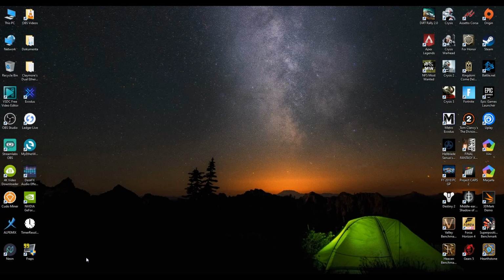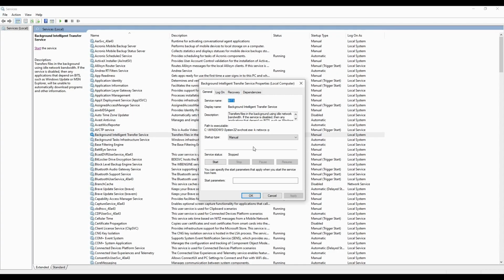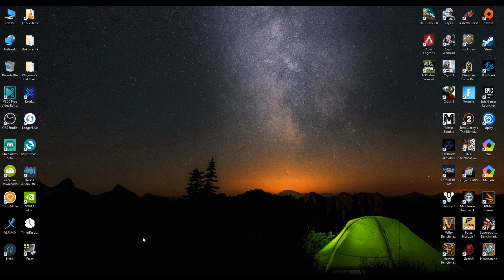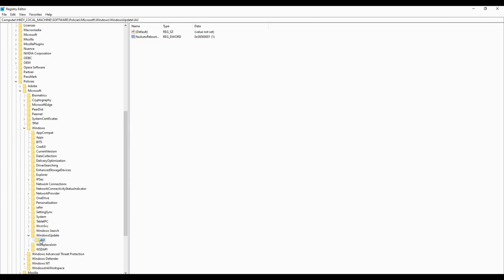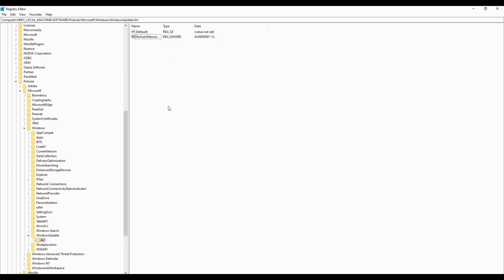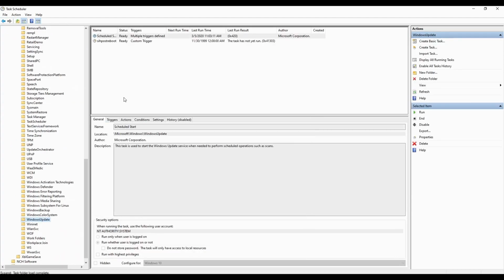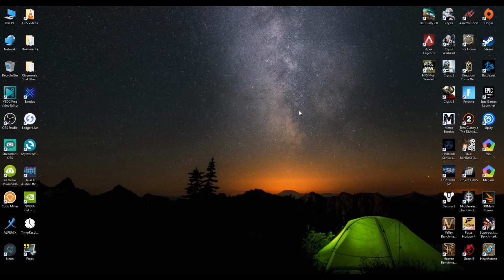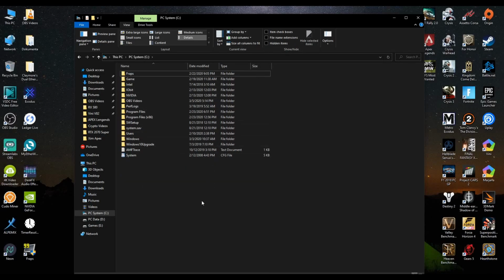How to Permanently Stop Windows Auto-Update - 5 easy Magic Methods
- Bitcoin - 1Fu3i4SPqL2n2WdjF79WFueRH5vnQ2sSK5
- Ethereum - 0x66ADFe289c66Da6faaDA112aCb9F6FF8a55100C5
- ETHClassic - 0x18C19f2B39EAf66656F0930223c9AedEAa7f1Aba
- Litecoin - LanFjKUX9su1hkYntddPwscDM4TKNf1mFZ